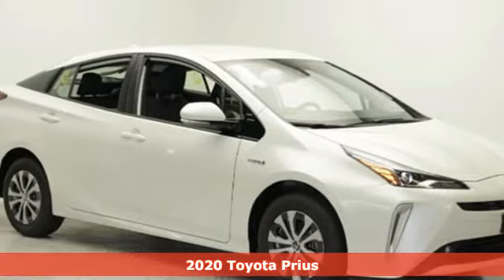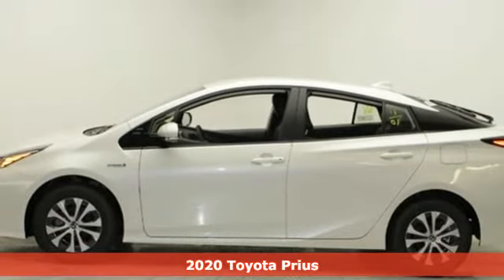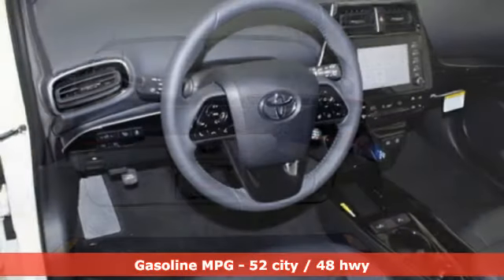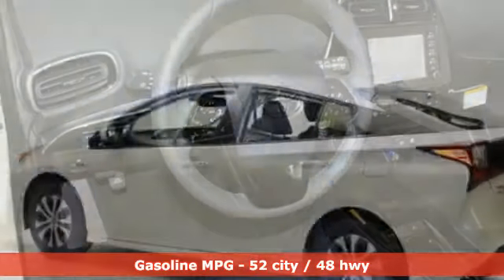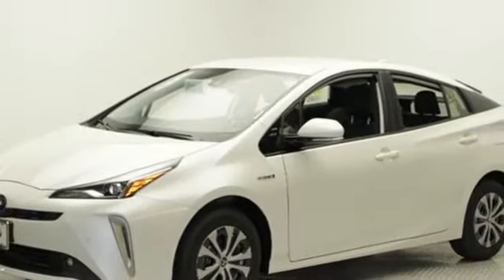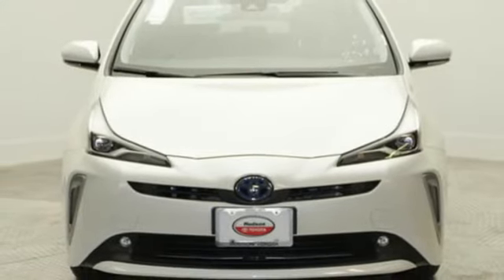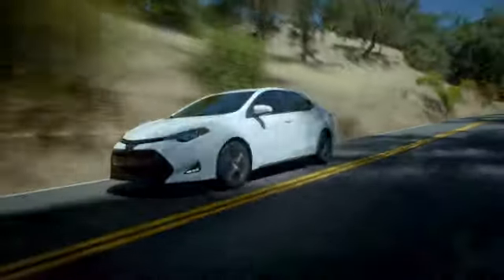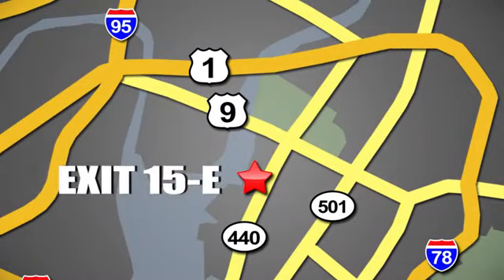New 2020 Toyota Prius Jersey City, NJ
Year: 2020
Make: Toyota
Model: Prius
Trim: XLE AWD-e
Transmission: CVT
Color: Blizzard Pearl
Interior: Black
Stock #: L3015522
VIN: JTDL9RFU9L3015522

Address:
599 Route 440